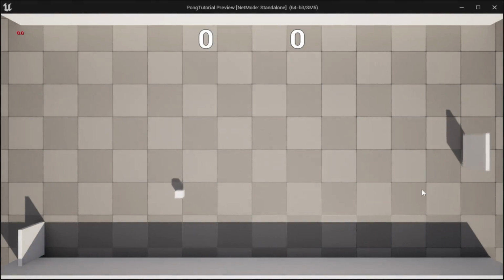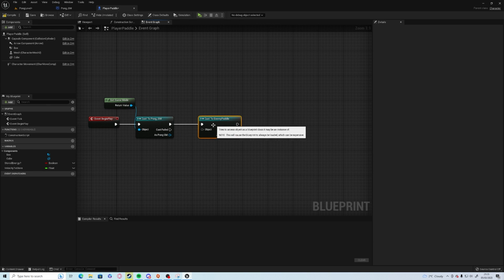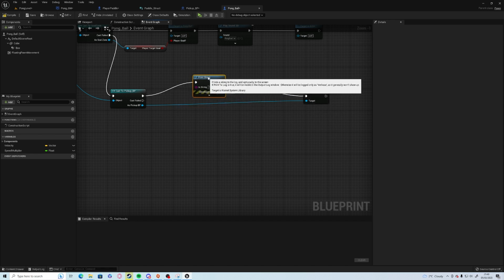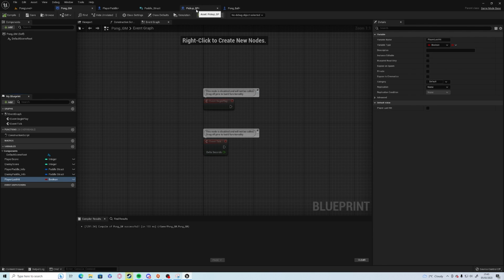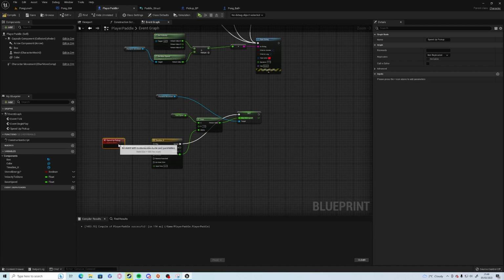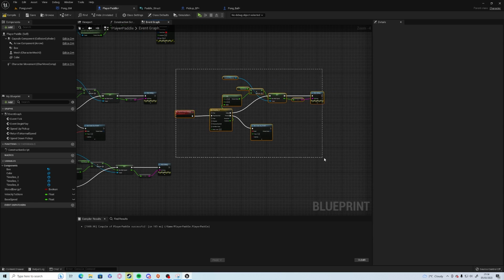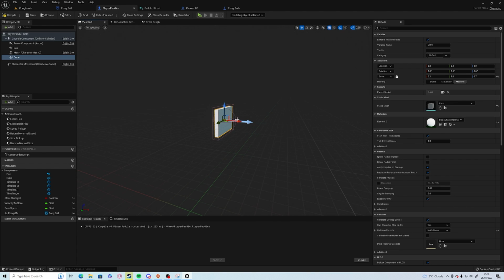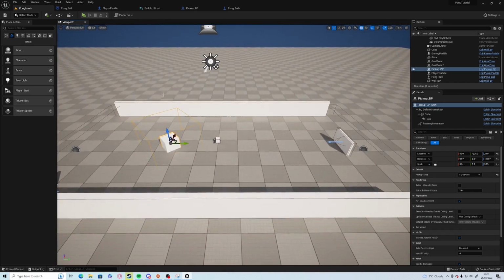Unreal Engine 5 - Pong Tutorial - Part 6 - Structs, Enums, and Pickups!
This time round we have a longer episode dedicated to power ups. In order for us to get this working, we need to create a struct, so I go over what a struct is, an Enum variable, and then we work on the pickups themselves!

We're on 25 subscribers now and the faster we grow, the faster I can get into the more complicated series.

No timestamps for this episode, as it's all part of pickups!